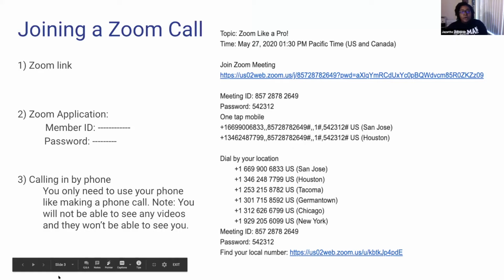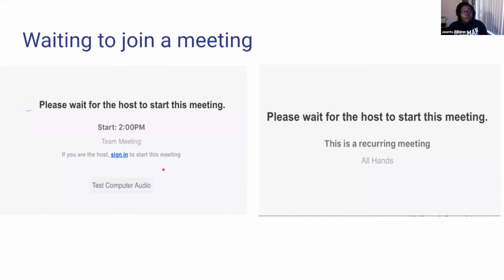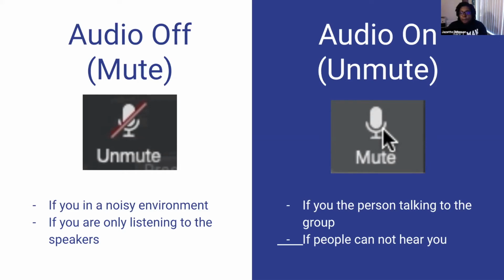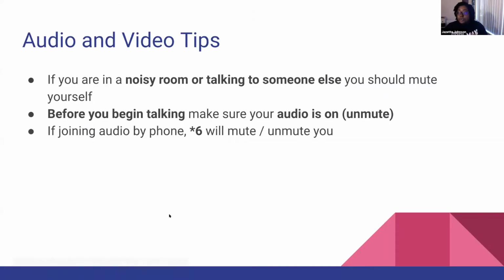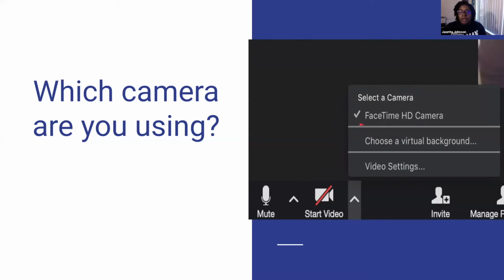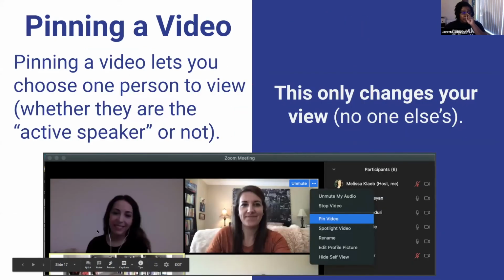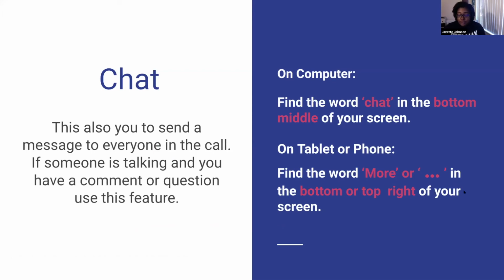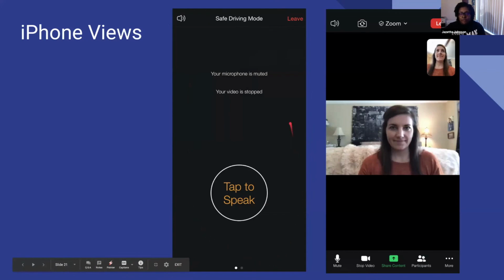How to Zoom Like a Pro | Online Course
Learn the ins and outs of Zoom in this recording of Zoom tech tutorial. Originally recorded May 28, 2020.